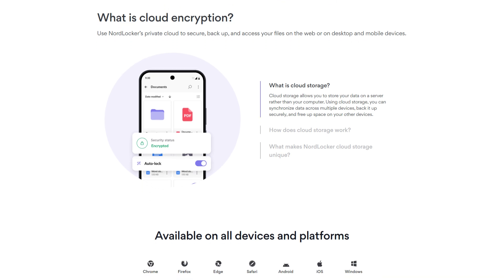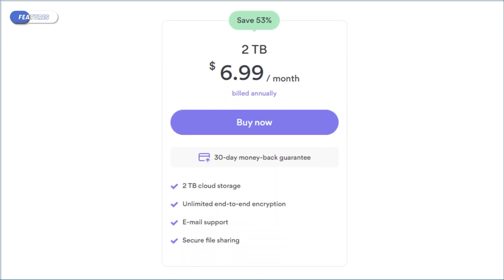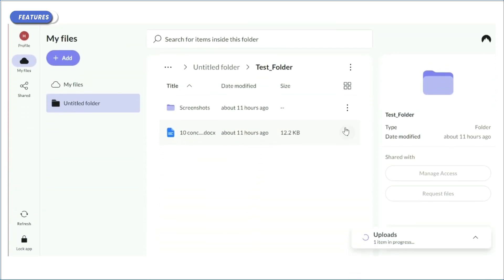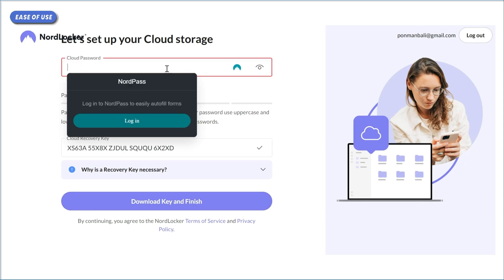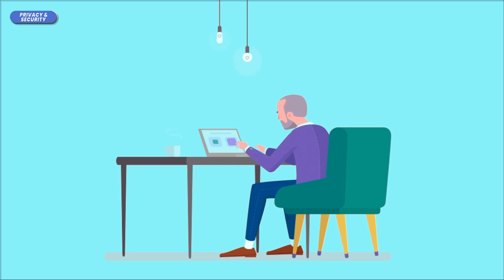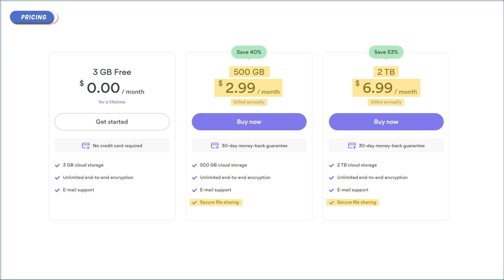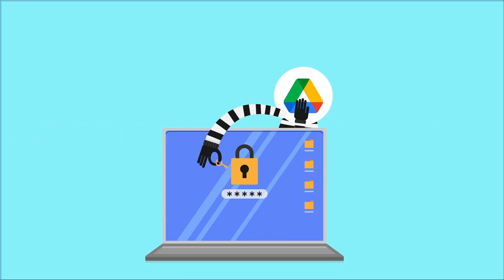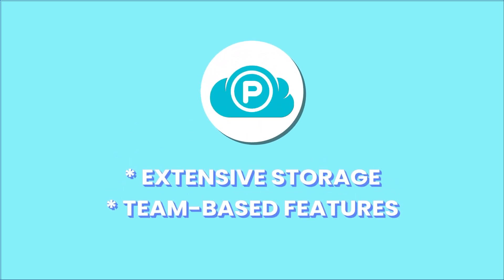NordLocker Review 2026 – Most Secure & Private Cloud Storage?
Grab our top-rated cloud storage at a special price! 👇 (official links)

Ever had that sinking feeling when your hard drive crashes, or you hear about another data breach? That’s when you start wishing your data had its own armored bunker. NordLocker promises to be just that. But is it the fortress it claims to be, or just another average cloud locker? Let’s dive into the most complete NordLocker review.

In this video, we’ll be looking at what NordLocker has to offer in the form of key features, ease of use, privacy, performance, and pricing. Lastly, we'll compare Nordlocker to our number one cloud service to assess its true capabilities.

Spoiler alert: there’s one particular missing feature that could be a dealbreaker for some users. Can you guess what it is? Leave your answers down below.

📜 Video Chapters

0:00 Intro
0:50 Key features
2:15 Ease of use
2:51 Privacy and security
3:42 Performance
4:02 Pricing
4:42 Alternatives
5:46 Final Verdict